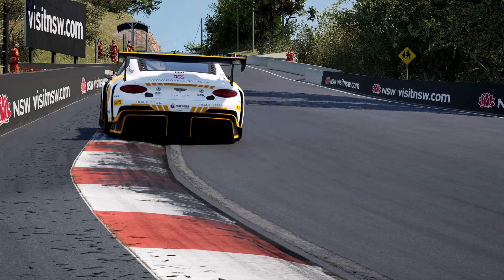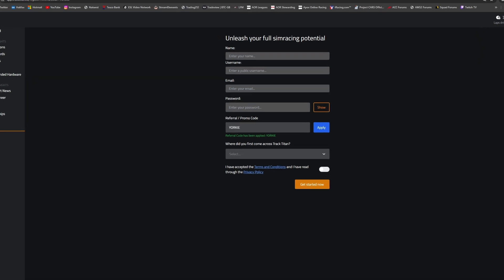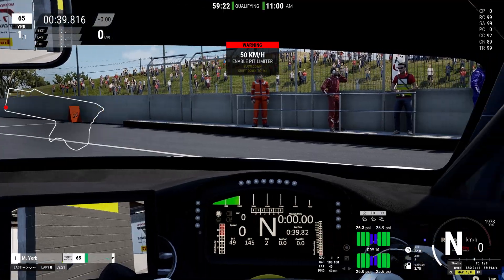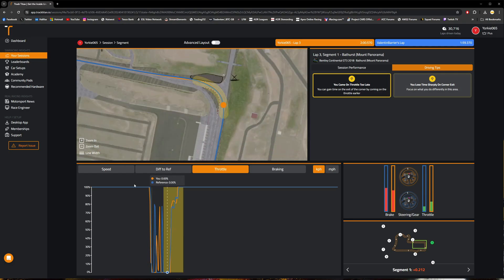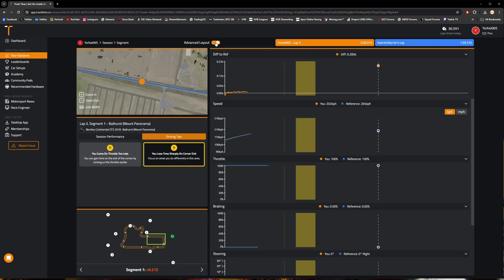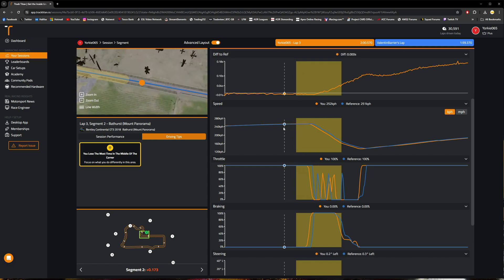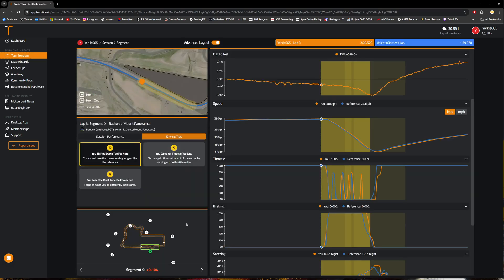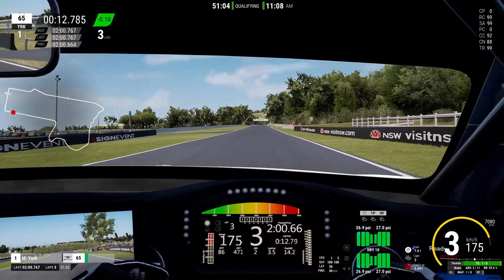Improve Your Laptimes With AI Telemetry!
Pleased to announce a new partnership with Track Titan!
Track Titan is an automated coaching tool that tells you exactly where in the lap you can gain more lap time.

Code: YORKIE
- Unlimited laps for 1st free month.

Gear
TrackIR 5 + Track Clip Pro
BenQ EX3501R 35 inch Ultra Wide
T300 Wheel Base
599XX Evo 30 Alcantara Rim
Fanatec V3 Pedals

00:00 - 00:17 Intro & Partnership Announcement
00:18 - 01:59 Track Titan Info
02:00 - 04:13 Signing Up With Discounts & Installation
04:15 - 10:13 How To Use Track Titan
10:14 - 14:33 Reading Into Telemetry
14:34 - 16:17 Summary